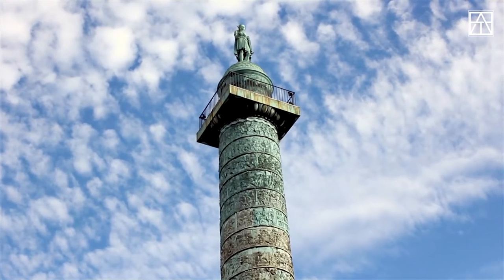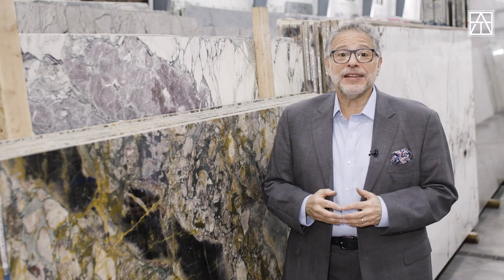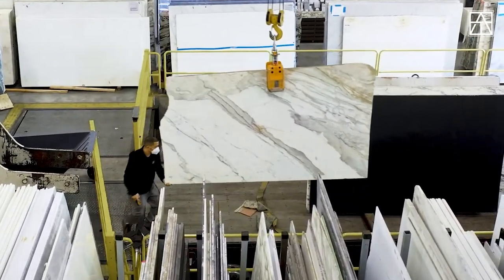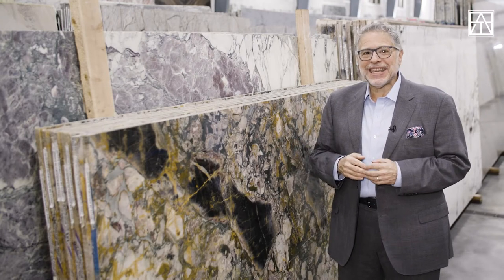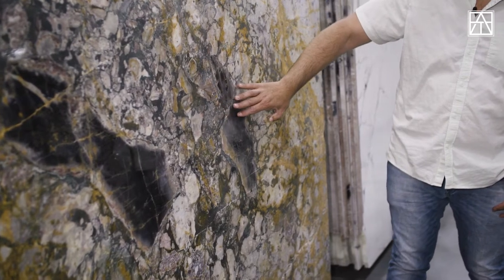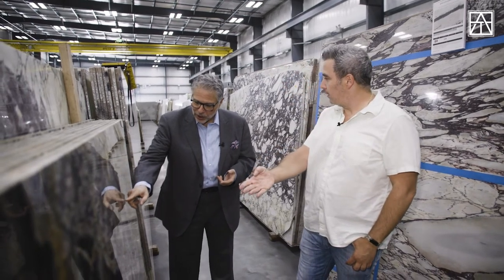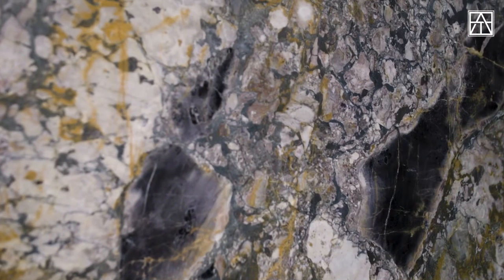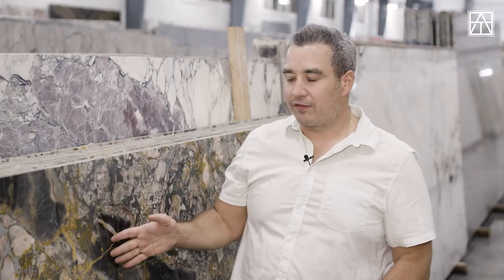06.06.2022 | Brèche De Vendôme